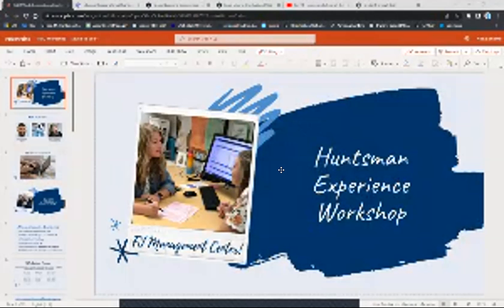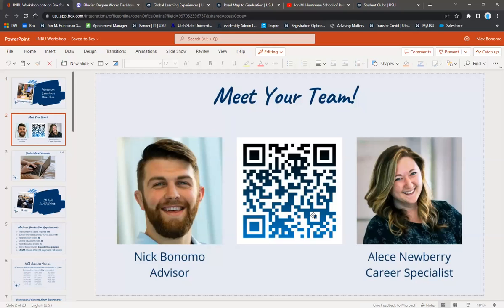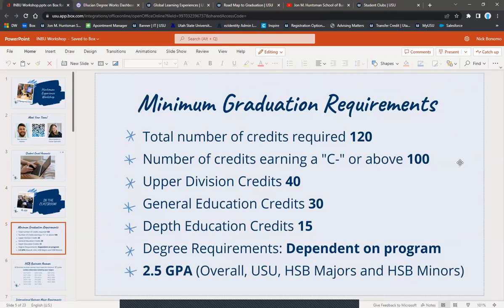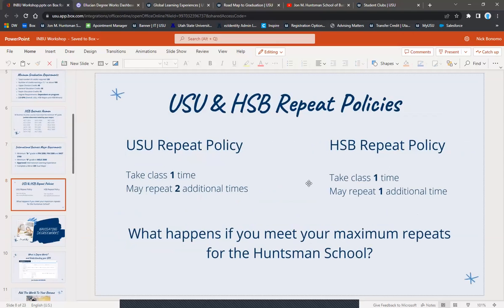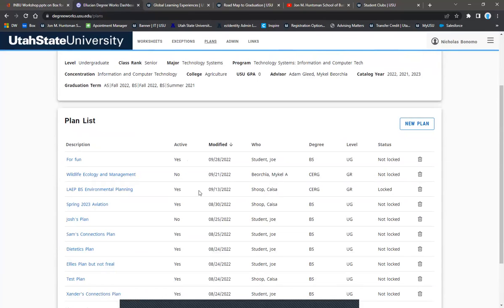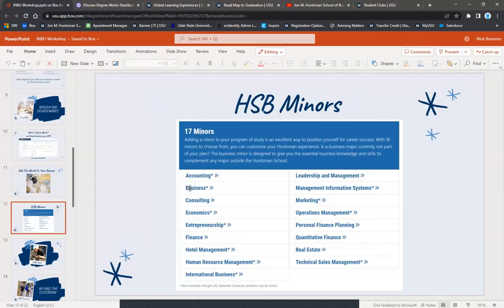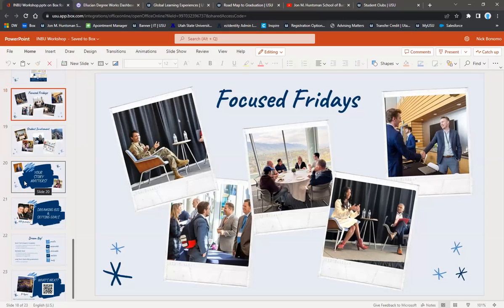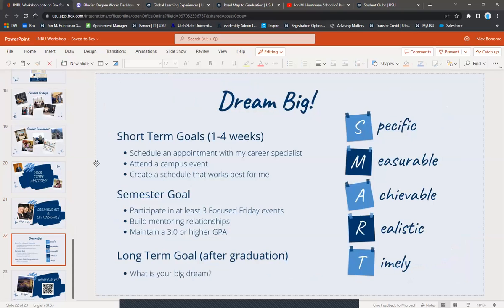International Business Huntsman Experience Workshop Fall 2022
Recording of Huntsman Experience Workshop presented to newly admitted International Business majors in Huntsman School of Business